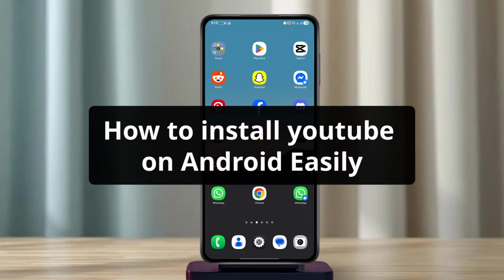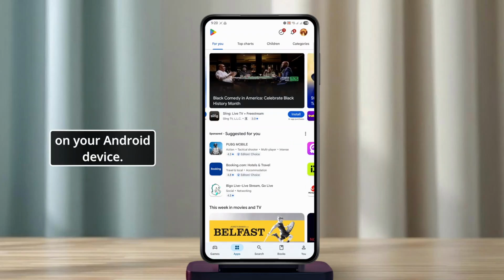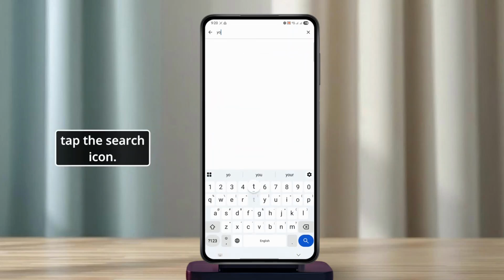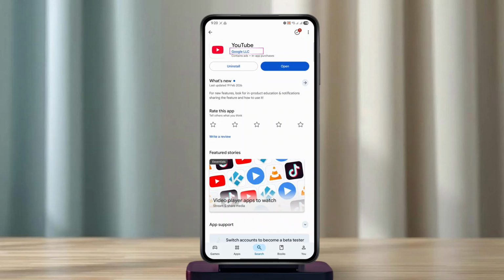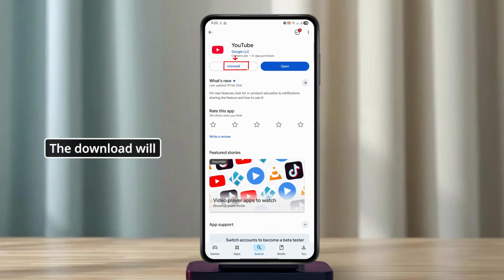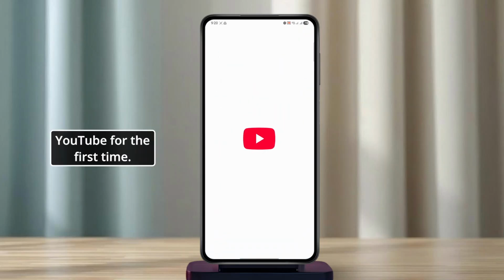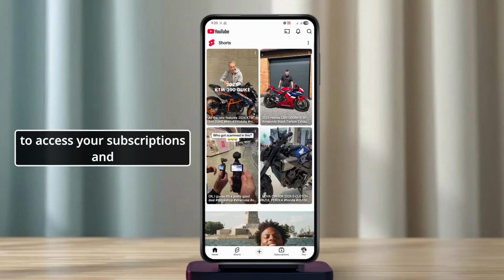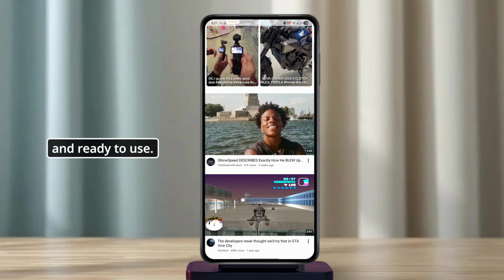How to Install Youtube on Android Easily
In this step-by-step YouTube installation tutorial, you’ll learn the complete YouTube app download process and Android app setup in just a few minutes. This mobile app installation guide walks you through installing the app from the Google Play Store, managing Android app permissions, and completing your YouTube account setup without confusion.

Whether you're new to smartphone app installation or looking for Android device tips, this tech tutorial for beginners also covers Android app troubleshooting and essential Android app essentials to make sure everything works smoothly.

Timestamps:
0:00 Introduction
0:30 Downloading from Google Play Store